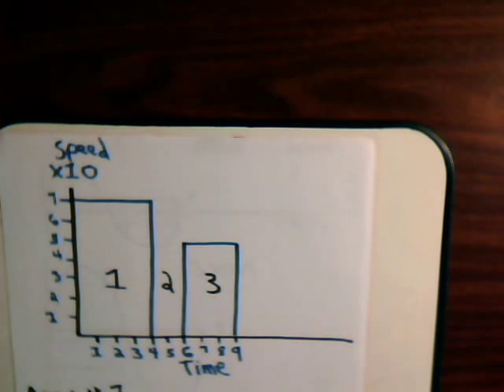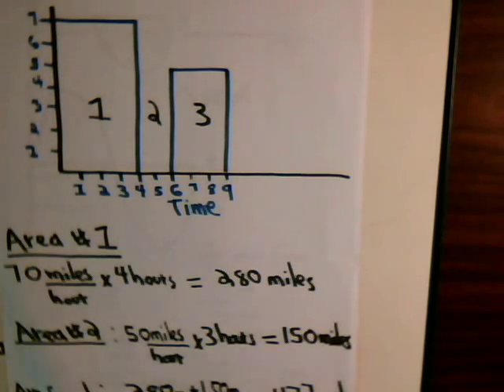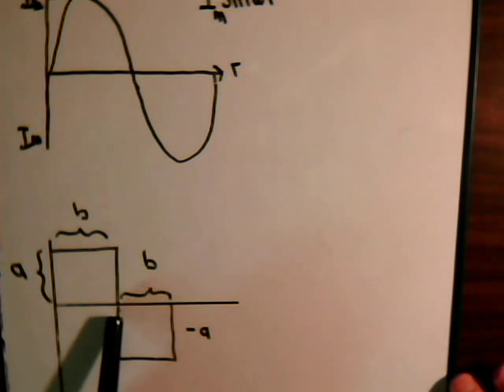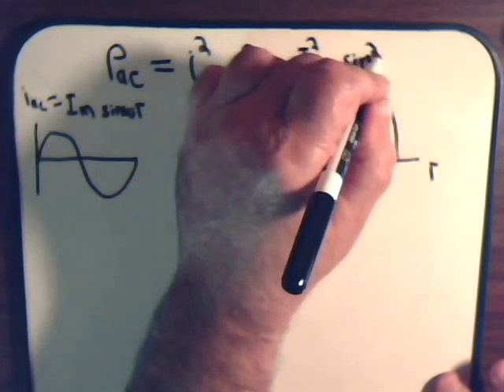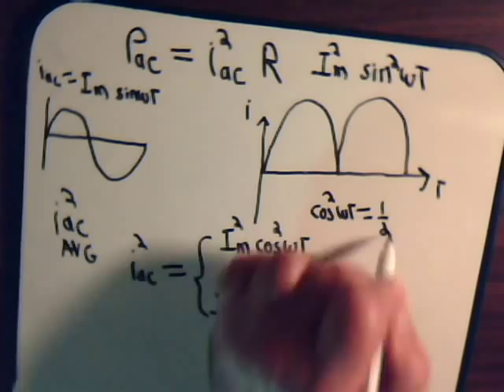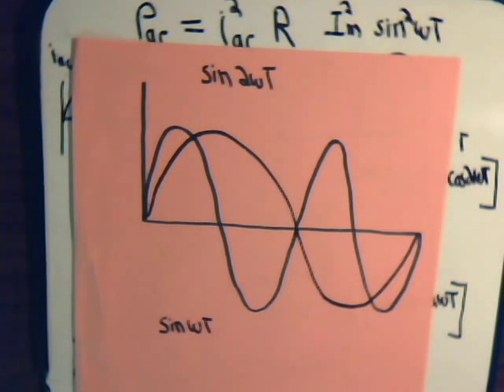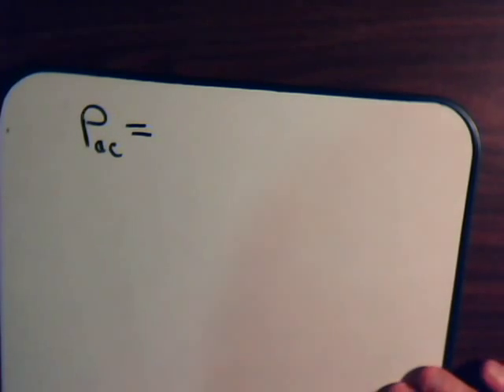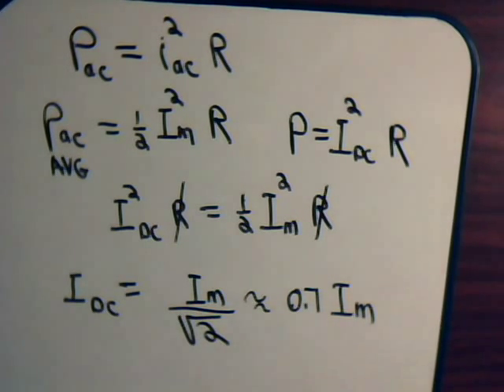Electrical Circuit Analysis Video #75:Average Power Of Alternating Current Sources